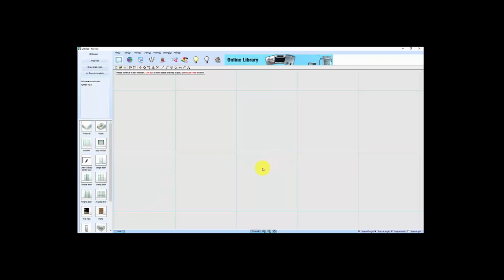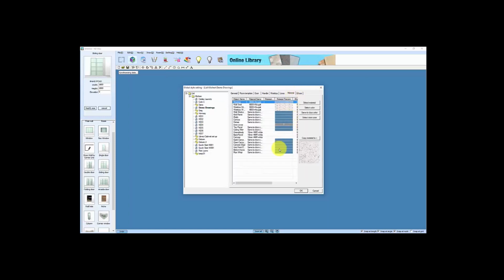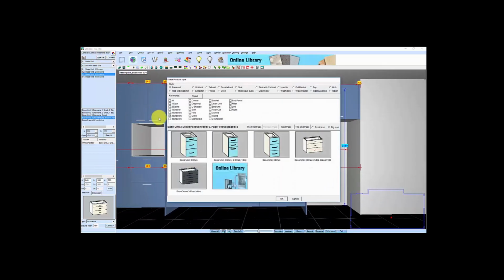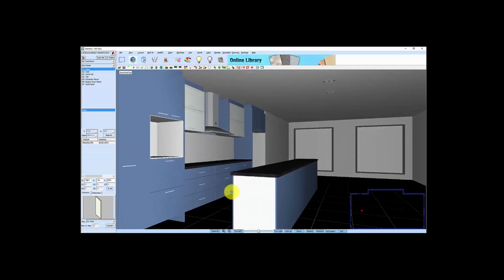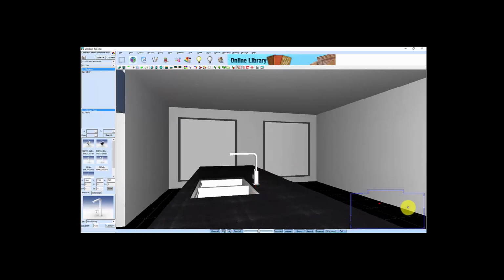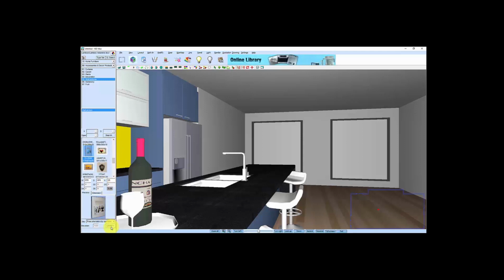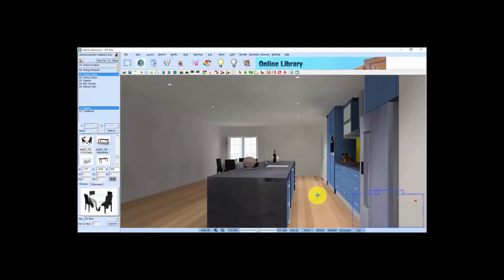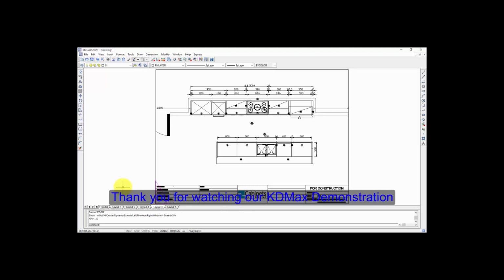KD Max – Kitchen Design Demonstration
KD Max is a simple-to-use design tool which enables you to create photo-realistic 3D images of your clients’ kitchens, bathrooms and laundries in minutes. As well as these 3D images, KD Max also creates quotations, plans and elevations at the click of a button.

This video walks you through the process of drawing up a simple kitchen.

*Additional colour, cabinet or model libraries may be used in this demonstration which may not be included with the core program.